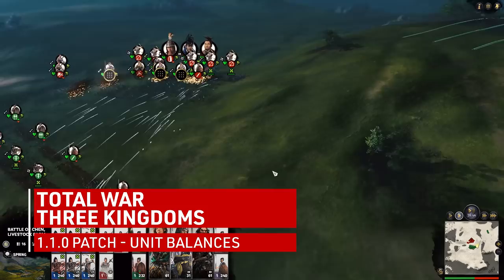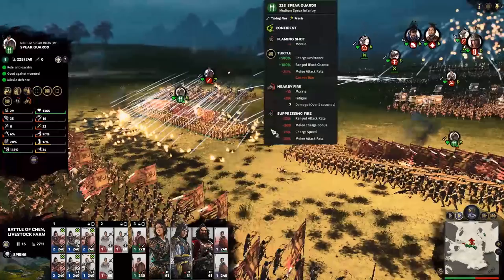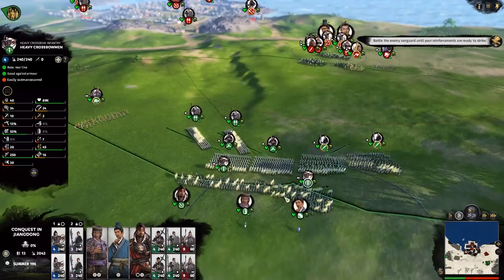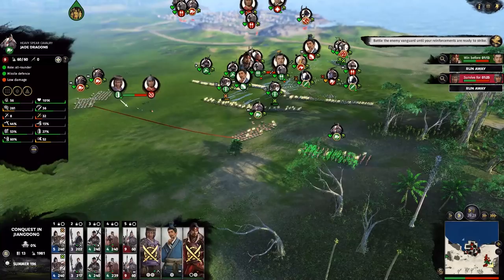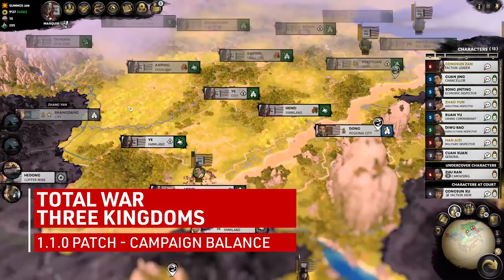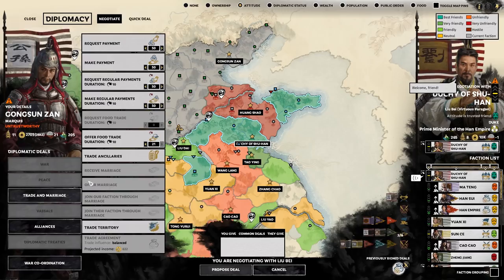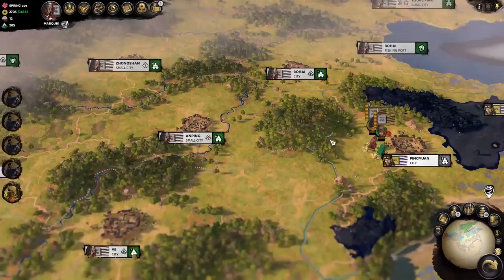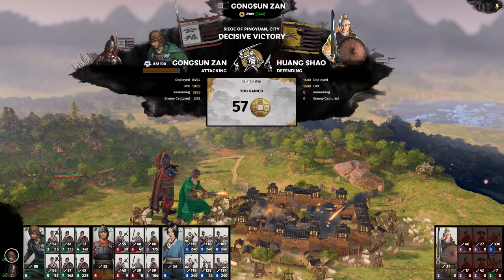Total War Three Kingdoms | 1.1.0 Beta Patch Details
Creative Assembly is throwing out ANOTHER patch, this one's pretty big, coming with a lot of balances and fixes across the entire game.